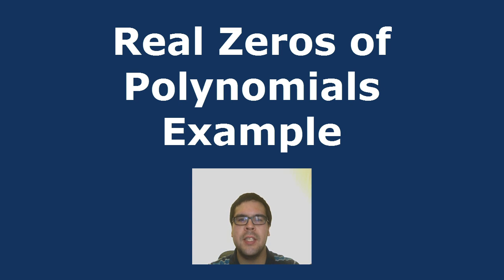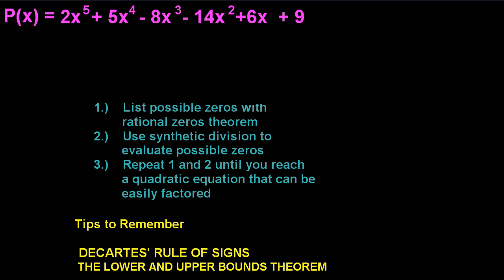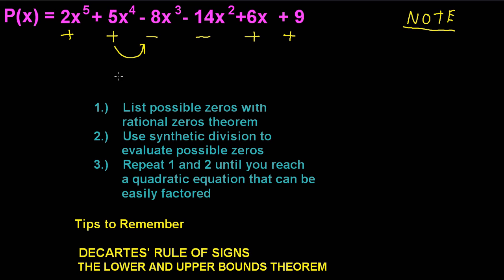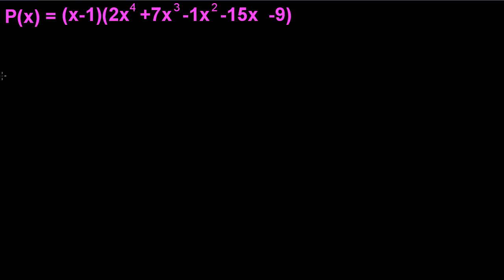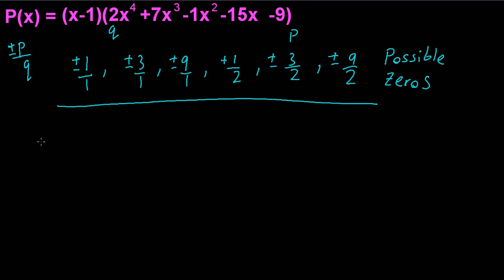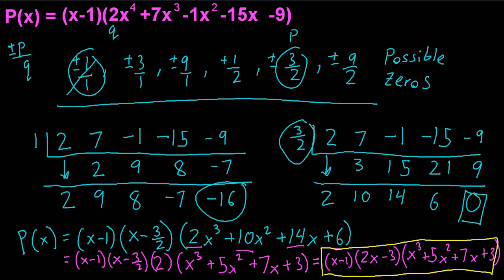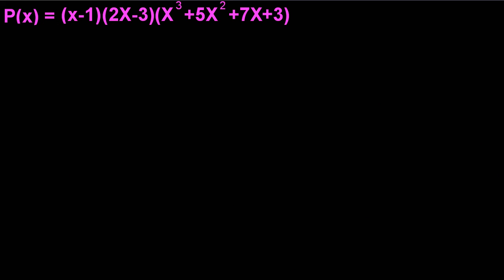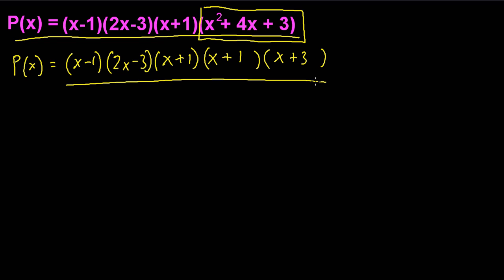Precalculus - Factoring Higher Order Polynomials - Synthetic Division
Example Problem involving higher order polynomial equations and learning to factor them. Practice using synthetic division and a quick graph of fifth degree polynomial.